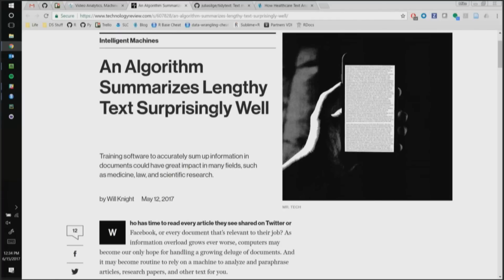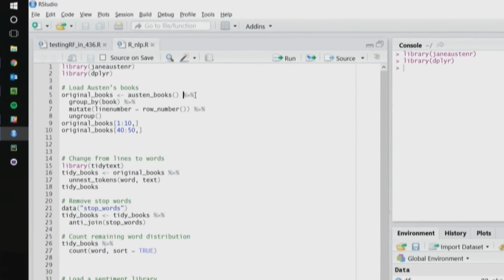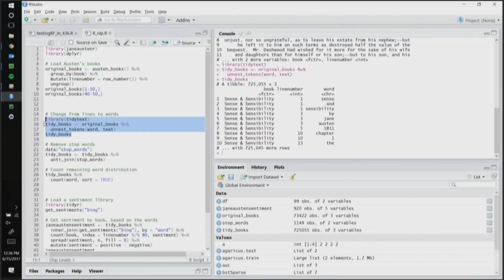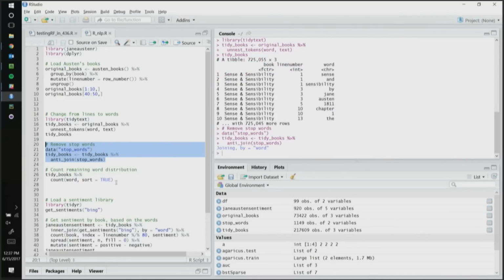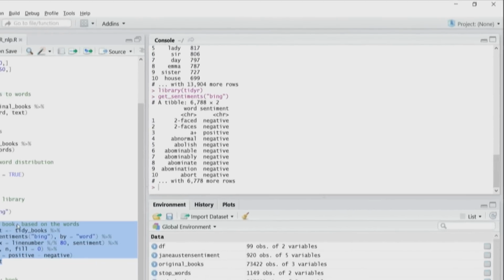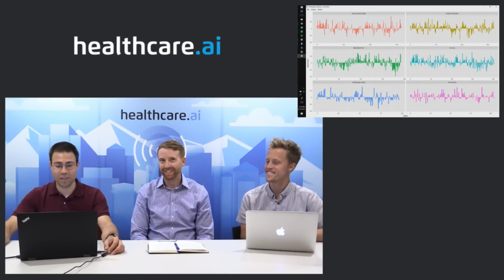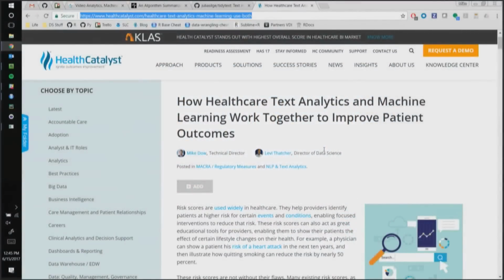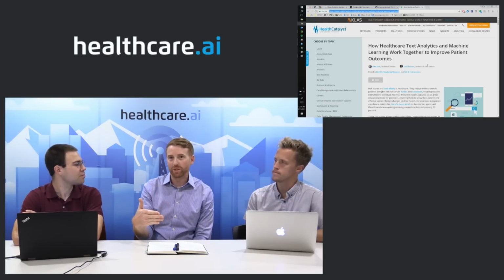Healthcare Text Analytics and NLP with Mike Dow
While we are typically focused exclusively on machine learning, this week we will focus on text analytics, a related field that is quickly developing in healthcare using principles of feature engineering. We'll dive into an example of Natural Language Processing (NLP) and how these techniques may benefit the healthcare industry. We are looking forward to having Mike Dow, an NLP industry expert, joining us to talk about opportunities, challenges, and the future.